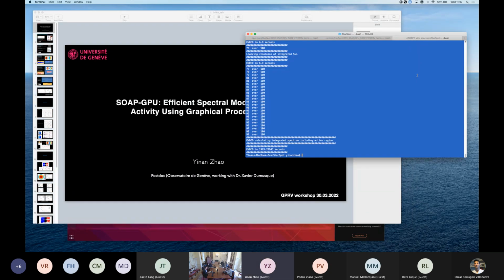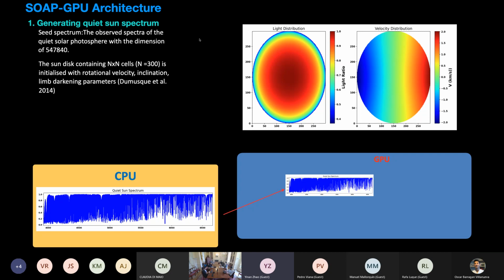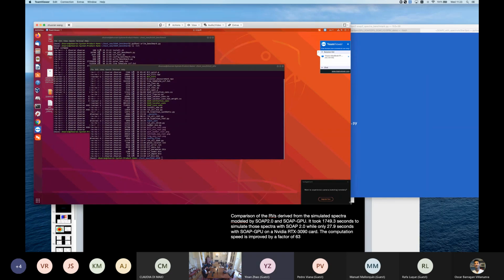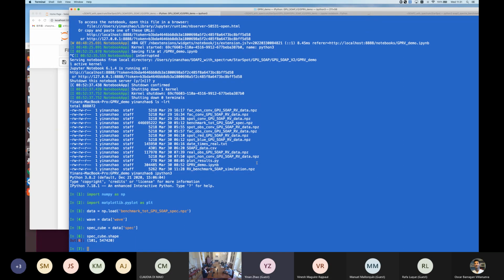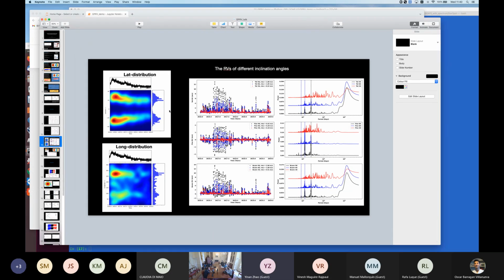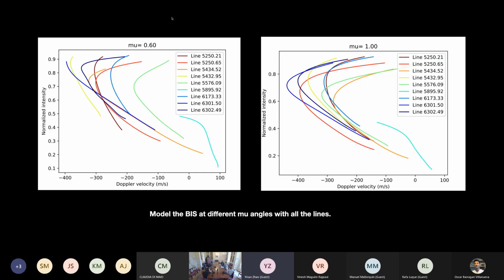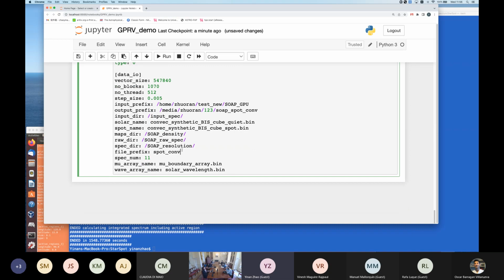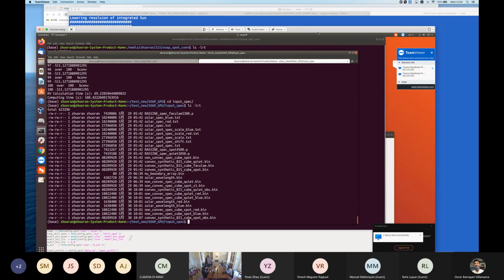Yinan Zhao: SOAP-GPU: Efficient Spectral Modelling of Stellar Activity Using GPUs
Stellar activity mitigation is one of the major challenges for the detection of earth-like exoplanets in radial velocity measurements. Several promising techniques are now investigating the use of spectral time-series, to differentiate between stellar and planetary perturbations. In this context, developing a software that can efficiently explore the parameter space of stellar activity at the spectral level is of great importance.

In this tutorial, we introduce a new version of the Spot Oscillation And Planet (SOAP) 2.0 code that can model stellar activity at the spectral level using graphical processing units (GPUs). Benchmarking calculations show that this new code improves the computational speed by a factor of 60 while having the same accuracy. On top of that, we implemented a realistic simulation of activity on solar-type stars (convective blueshift, number of active regions, evolution), therefore allowing to generate realistic spectral time-series affected by activity perturbations within seconds. The outcome of this code is essential to test any algorithm that tries improving planetary signal detection by mitigating stellar activity at the spectral level.